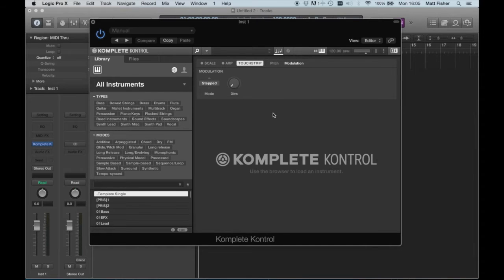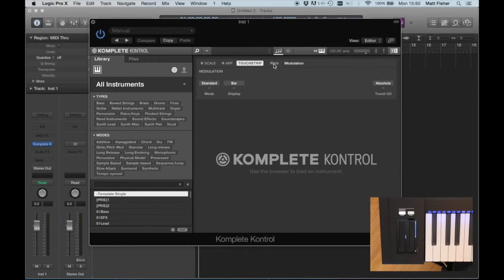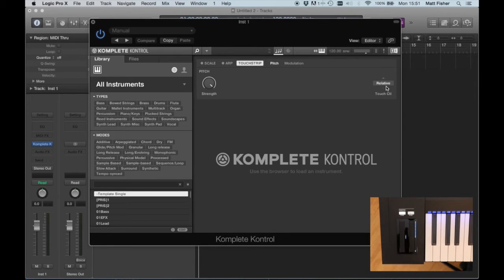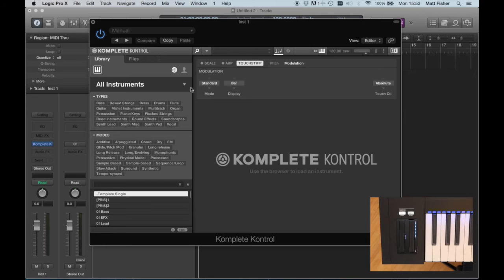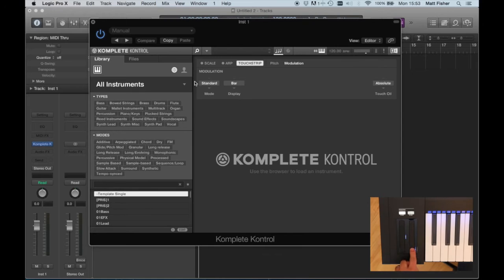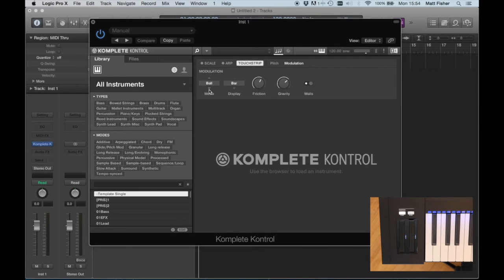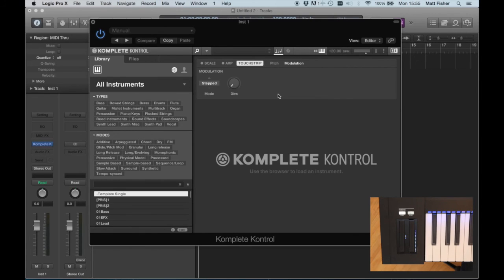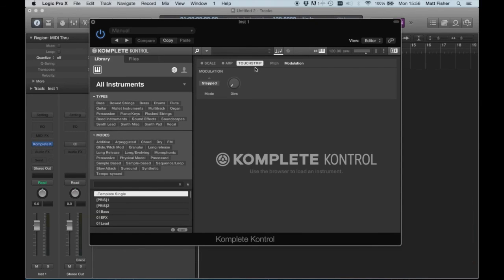Komplete Kontrol 1.5 PT4: Touchstrips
Our fourth video looking at the Komplete Kontrol software and whats new in the latest 1.5 release. In this video Matt has a look at the touchstrip on the S series keyboards and how you can control aspects of the keyboards using the Komplte Kontrol 1.5 software.